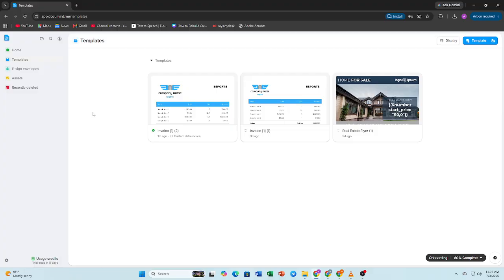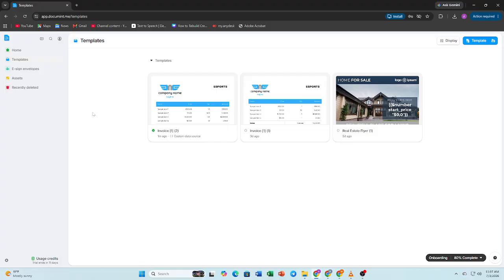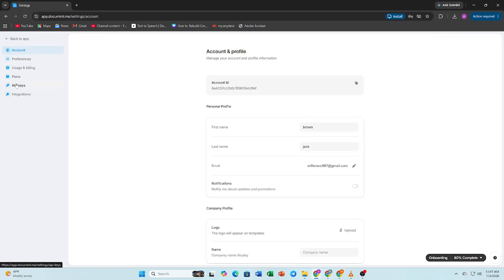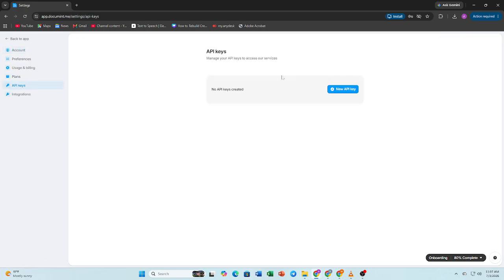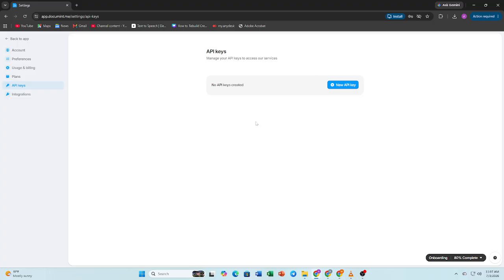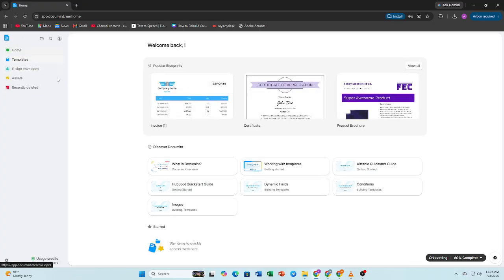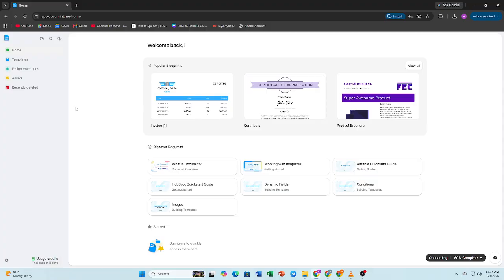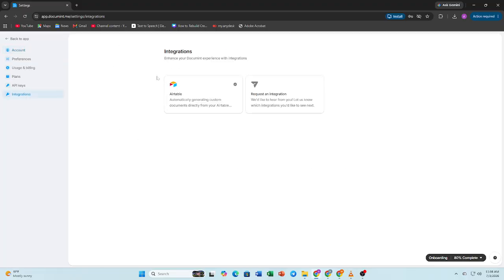How to Use Documint API Full Guide 2026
Learn how to use the Documint API with this complete 2026 guide. Follow step-by-step instructions to generate your API key, authenticate requests, connect applications, create documents programmatically, populate templates with dynamic data, automate PDF generation, and integrate Documint with your existing workflows. This beginner-friendly tutorial also covers API endpoints, request and response handling, webhooks, error troubleshooting, rate limits, security best practices, and tips for building reliable document automation with the Documint API.